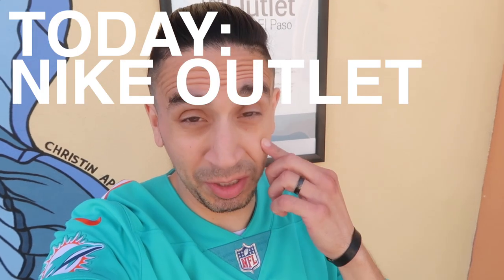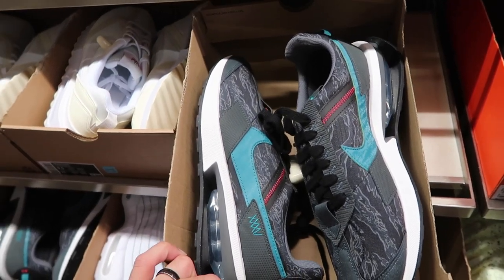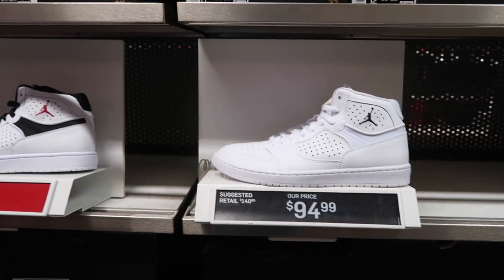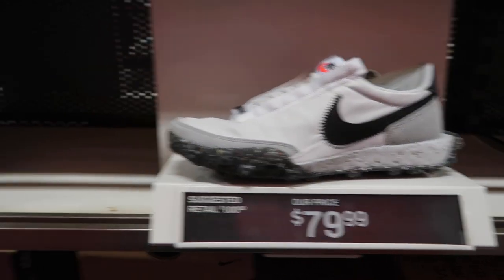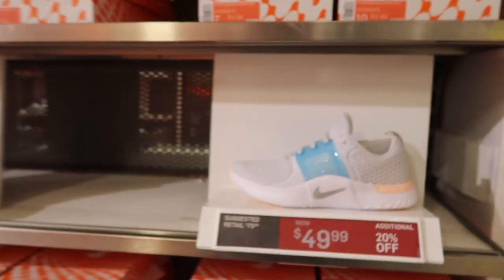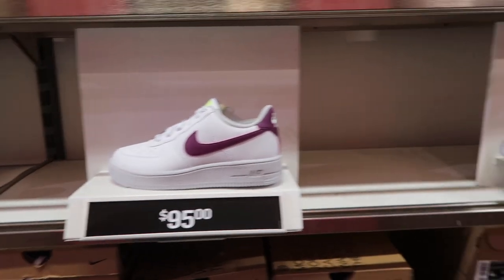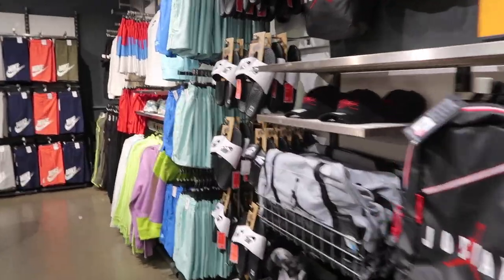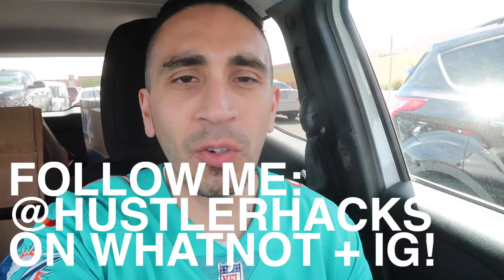MORE JORDANS SITTING AT THE OUTLETS!